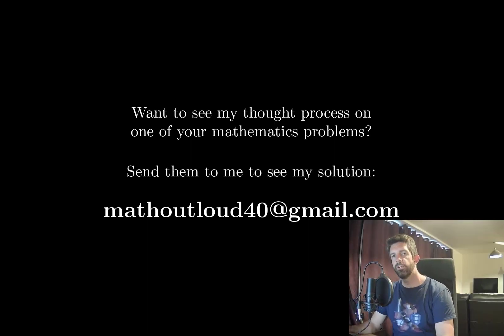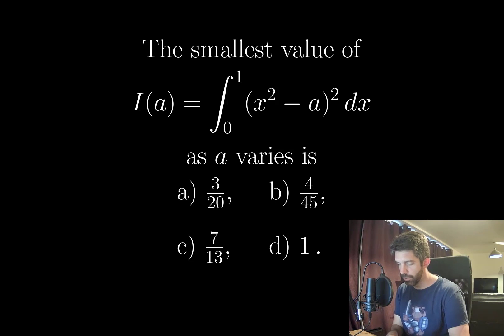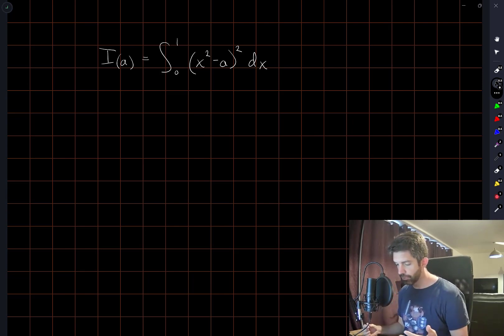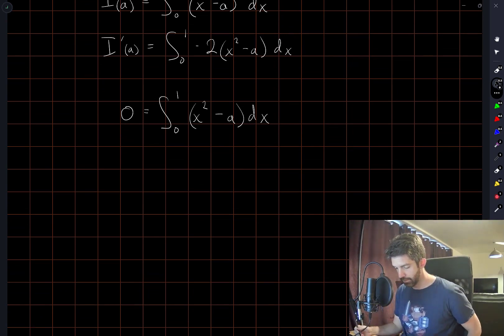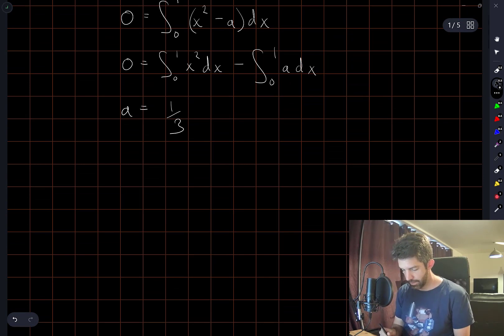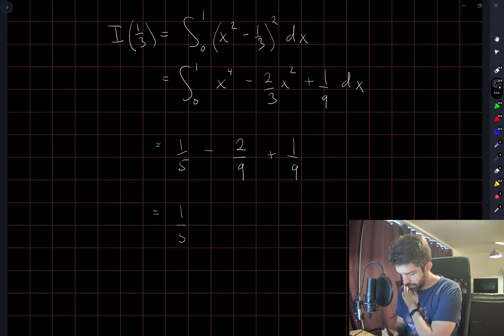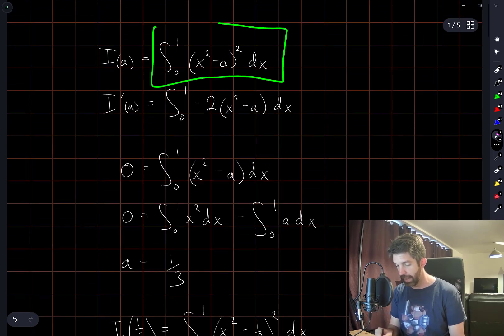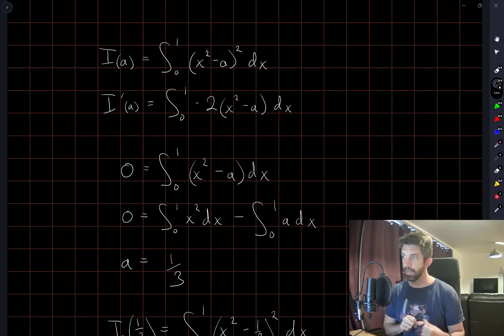Bonus Video - Alternative method to integral minimization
Some viewers had either discussed this or asked for it directly, so here it is. I don't think this method is particularly easier or more difficult than the other. And in general, you would have to work it out in a case by case basis to see which one is better, but it's a good technique to have in your back pocket.

0:00 Introduction
0:24 Problem statement
0:52 Outlining the approach
1:37 Differentiating under the integral
2:22 Solving and resubstituting
3:31 Integrating again